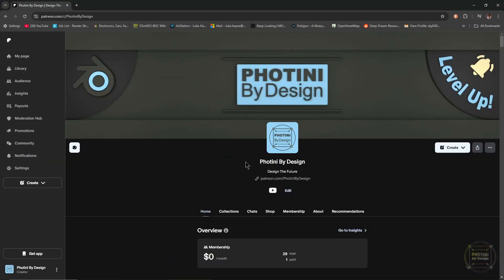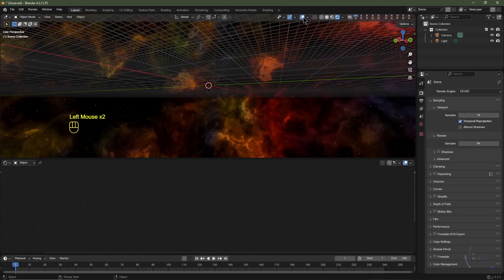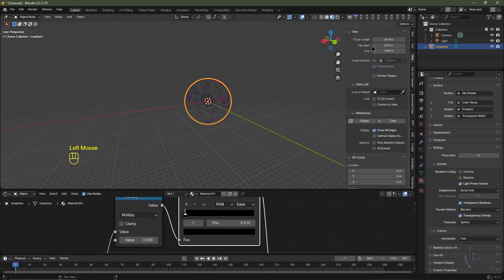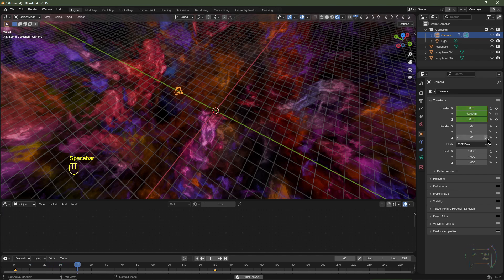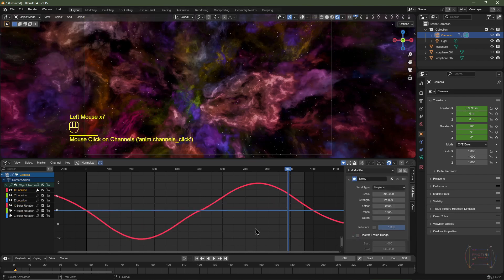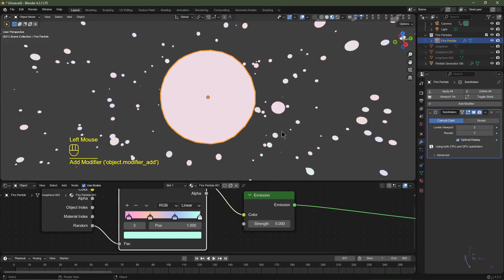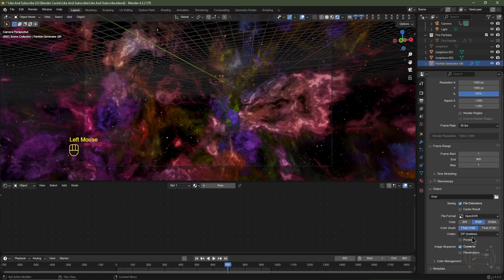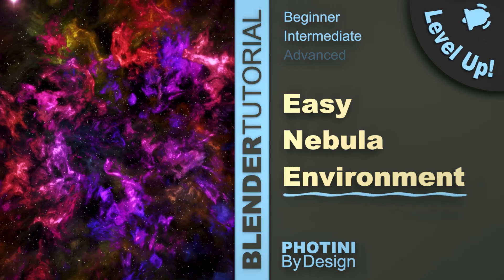How To Make Nebula's - Blender Tutorial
The free "16k 360 Nebula Environment Textures" and the "Geometry Node Particle Generator" are available to all members on the free membership tier.

Learn how to make your procedural world nebula shader to generate your own nebula environment textures.

Hey folks, in this blender tutorial I will show you how to make an easy parallax starry nebula environment scene. It's a fairly easy environment to make which renders super fast. This technique can produce fantastic results. Firstly we will start off by setting up a nebula environment texture in the world shader, then we will add a few nebula texture spheres which will give us the parallax effect, we'll add some stars using my free geometry nodes particle generator. And finally we'll animate the camera using procedural noise modifiers on keyframes in the graph editor.